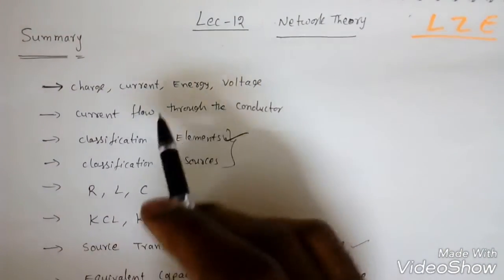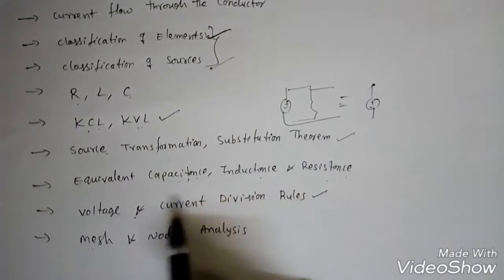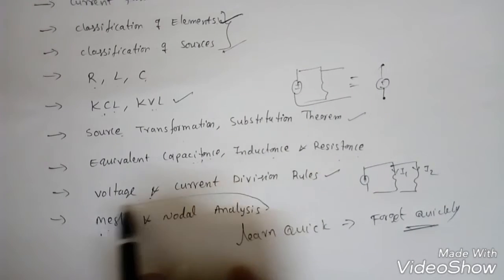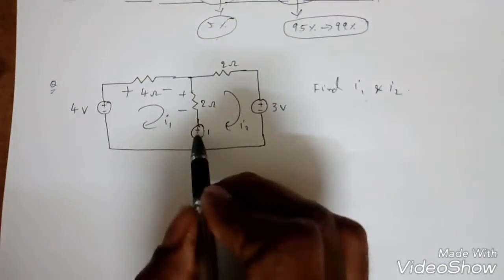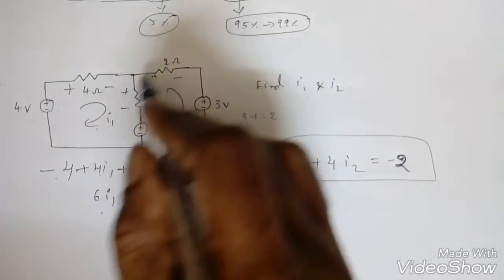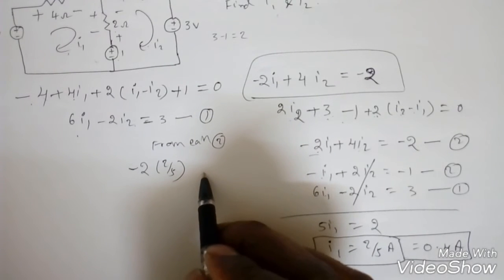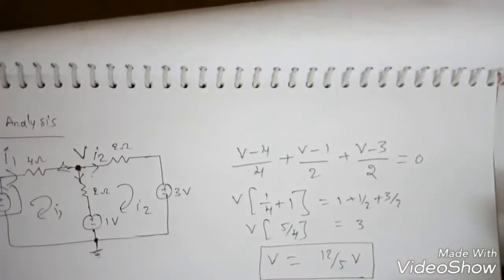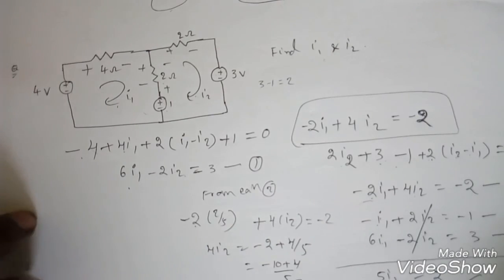Network Theory Lec-12: Summary-1 on network theory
In this lecture, i have given brief summary of what are the different concepts i have been discussing so far.